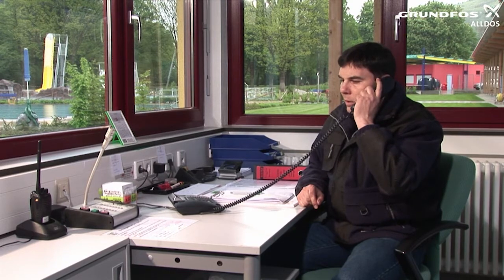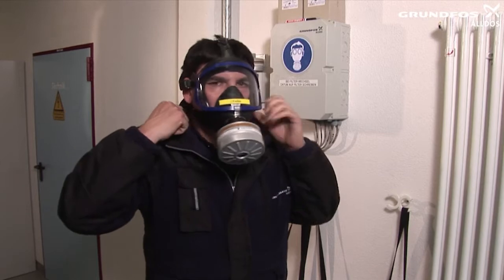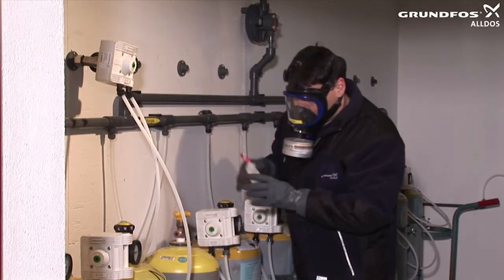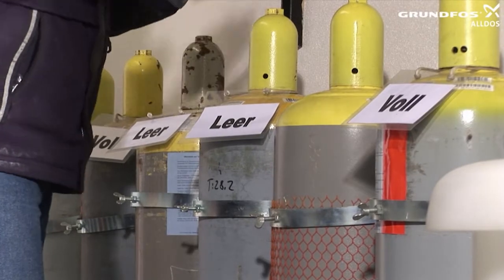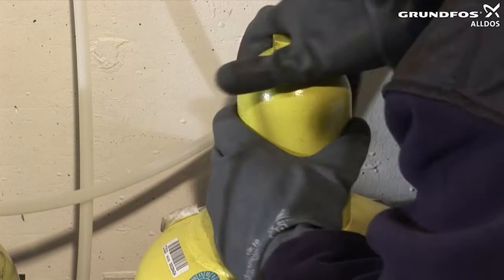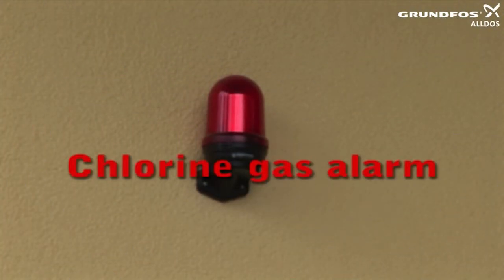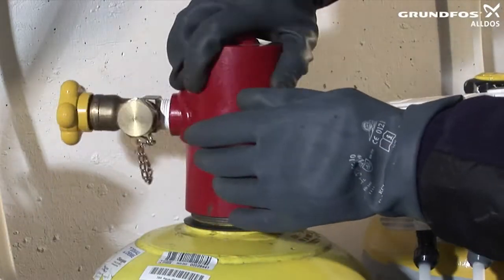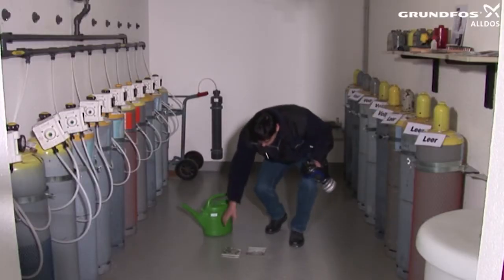How to change chlorine gas cylinder on Grundfos Vaccuperm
See how a Grundfos service specialist changes chlorine gas cylinder on Grundfos Vaccuperm and find out what the job requires and how it is performed.